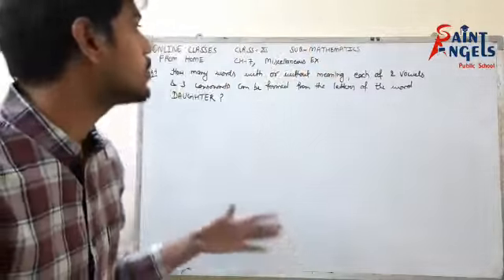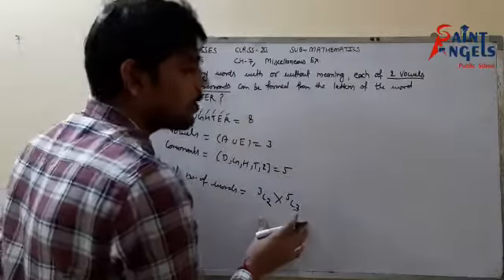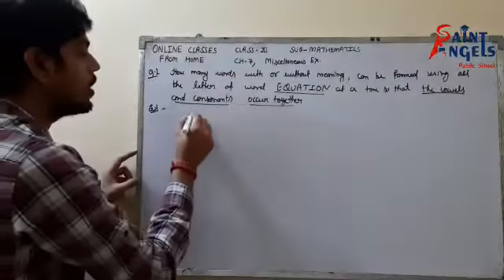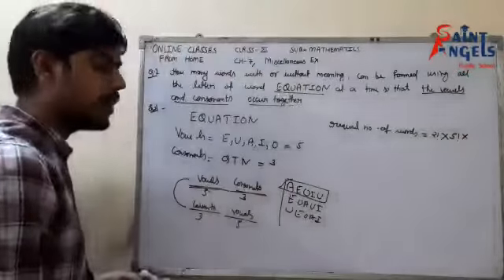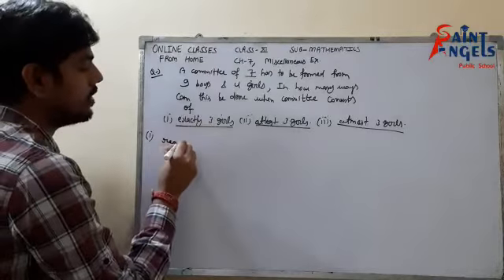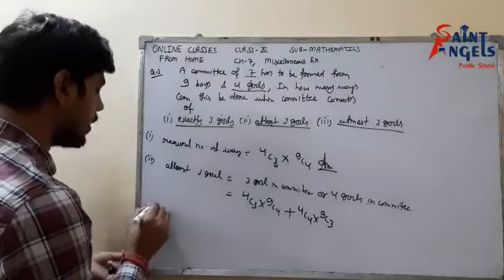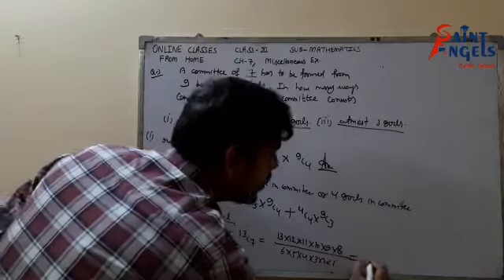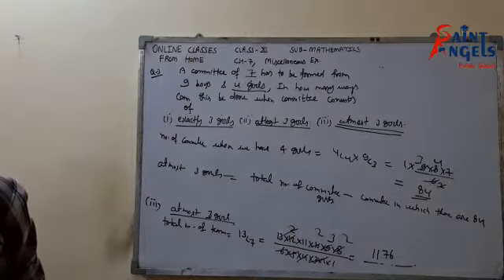SAINT ANGELS SCHOOL, CLASS 11, PERMUTATION AND COMBINATIONS MISCELLANEOUS, MATHEMATICS CH-7 PART-1